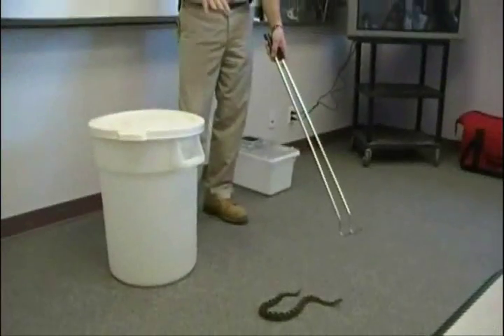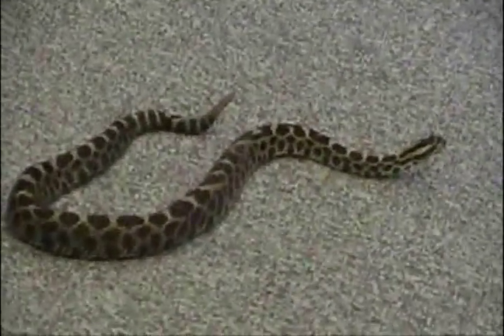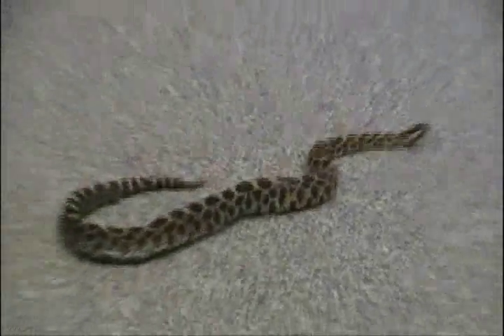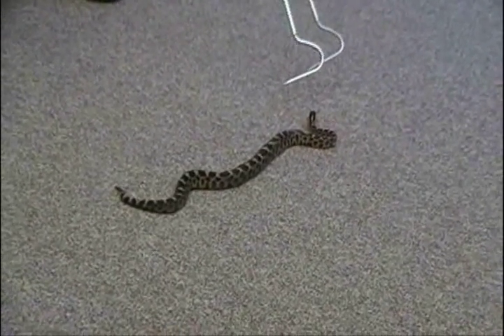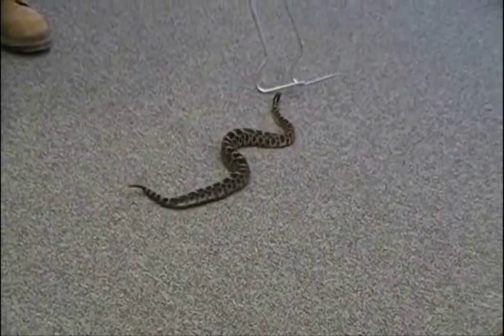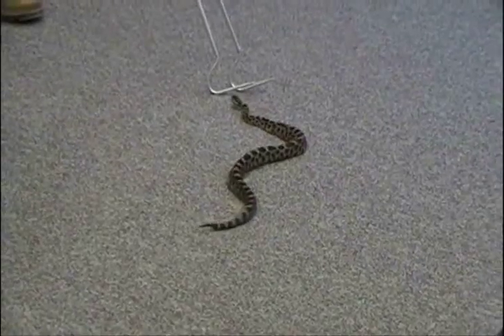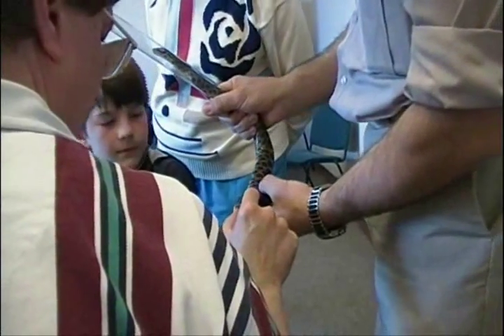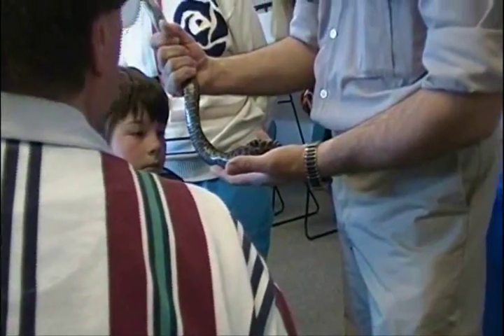Eastern massasauga rattlesnake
The Eastern massasauga rattlesnake is a threatened species in Ontario. The Toronto Zoo is actively involved in its conservation. On April 18, 2009, a workshop was organized and presented by Bob Johnson and Andrew Lentini.